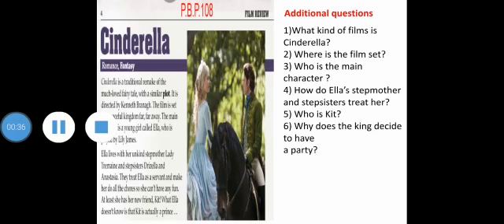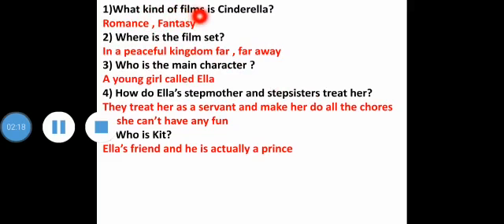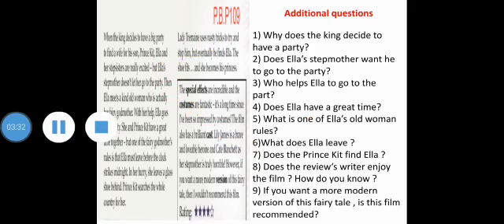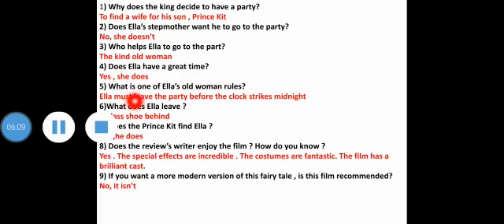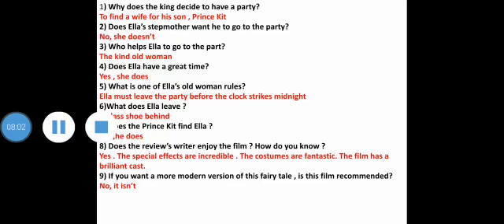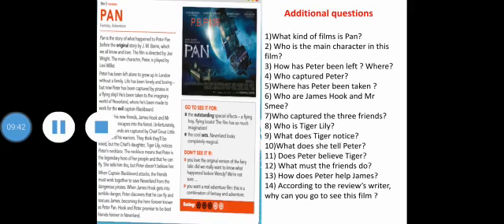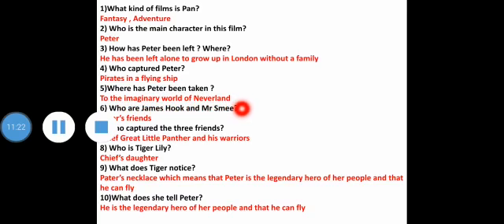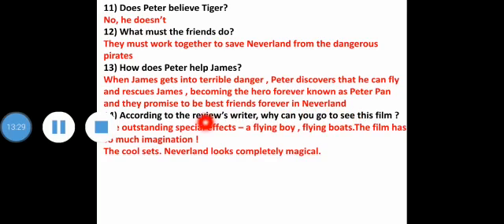Al - Hadi Al- Mohammadi Schools English Grade : Six Reading comprehension - S.B.P 108+ 109